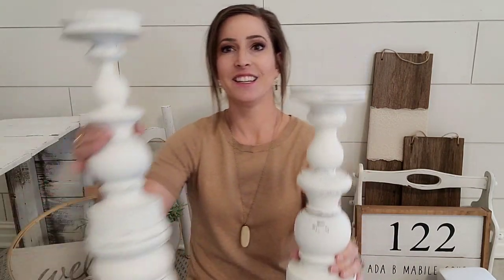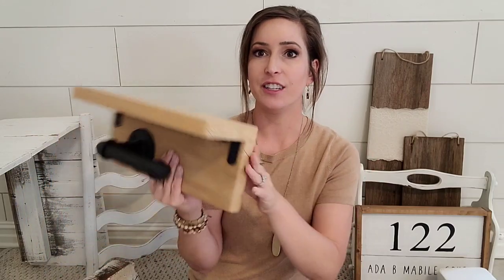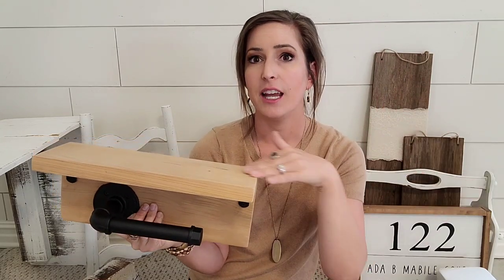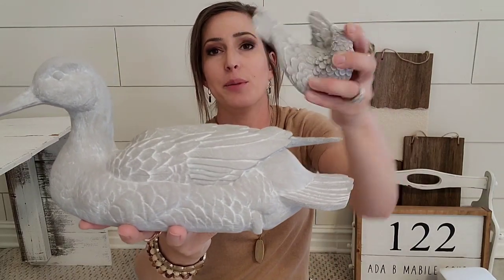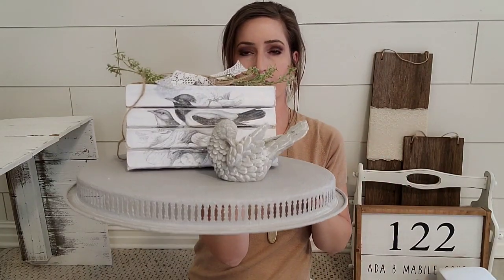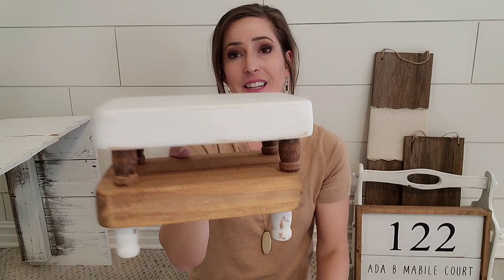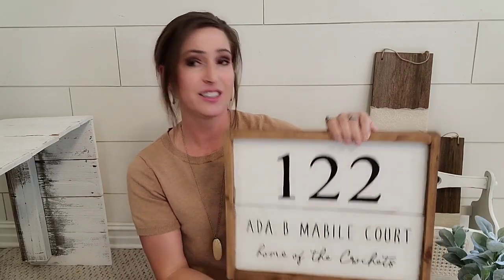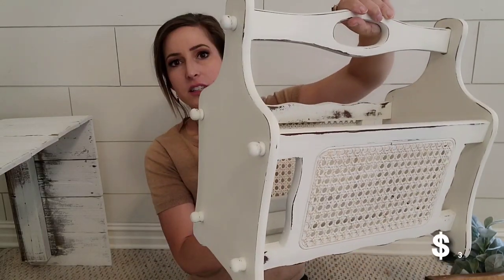DIY for Resale • Thrifting Flips for Profit • Custom Orders • Wall Art • Smalls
In this DIY for Resale video, I show you what I paid. I explain how I transformed it using painting techniques and tell you what will resale it for. Thrift Flips and upcyling is my favorite thing to do. I hope ya'll enjoy these thrift flips.

▪️QUICK LINKS:
○ Rust-oleum Clear Matte
○ Folk Art Clear Wax
○ Wax Brushes
○ Folk Art Gray